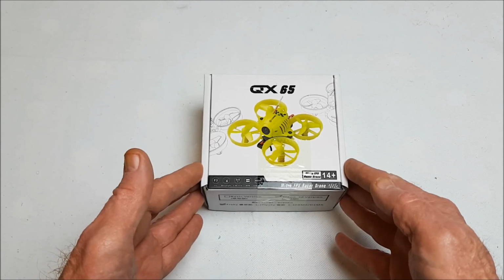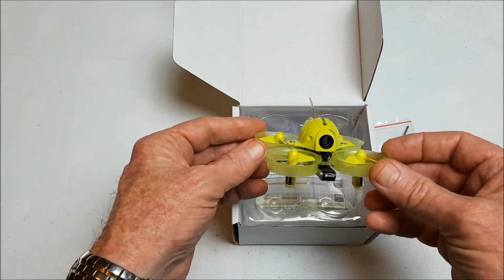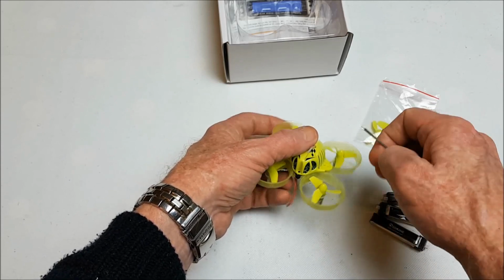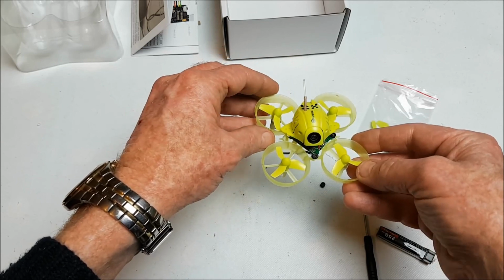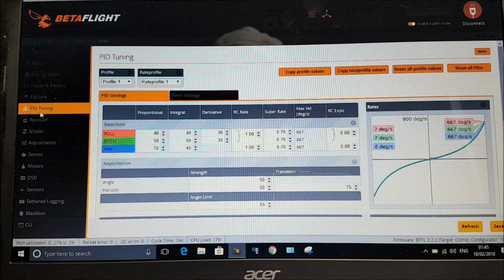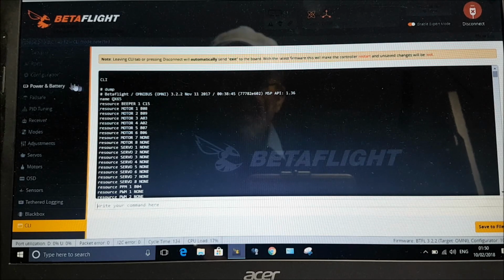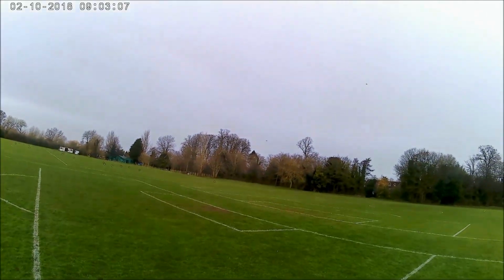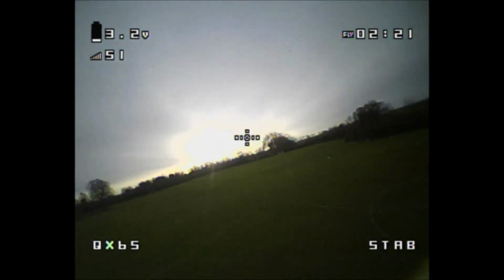Eachine QX65 Micro FPV Racing drone review - TINY big WHOOP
Eachine QX95 review of this micro fpv racer. With F3 Betaflight 3.2.2, 5.8G 48CH 700TVL Camera & F3 Built-in OSD, see for yourself. Frsky Taranis binding, Betaflight settings & under the hood peek included.

Apologies for the edit glitch.

US warehouse: USTOYS8
EU warehouse: EUTOYS8
AU warehouse: AUTOYS8

Created by BillM – RC (alias). Not to be reproduced or copied without express written consent by any person or organisation.

NO ADVERTS ENABLED ON THIS, TO ENHANCE YOUR VIEWING EXPERIENCE.